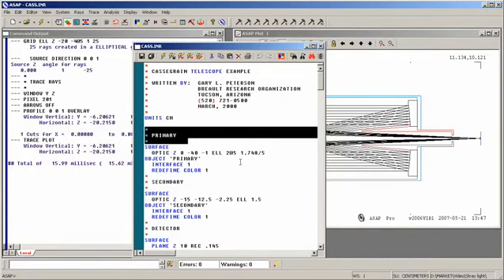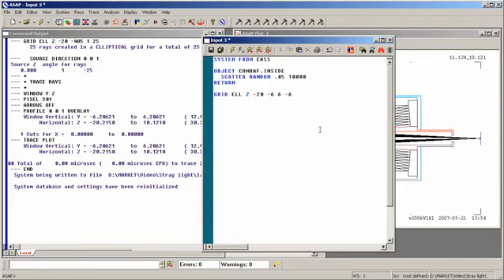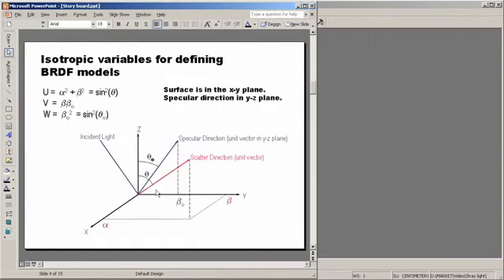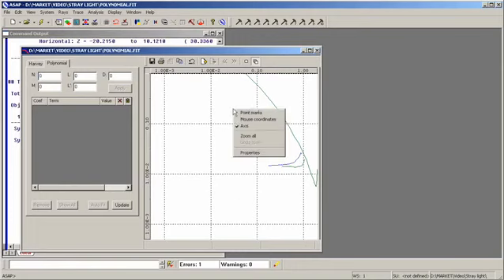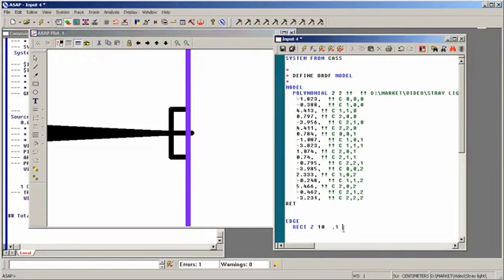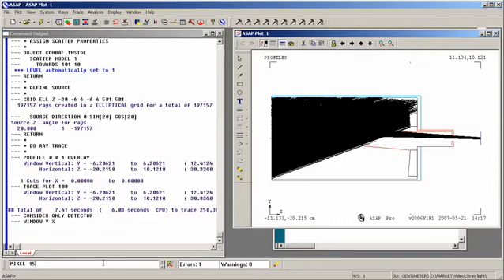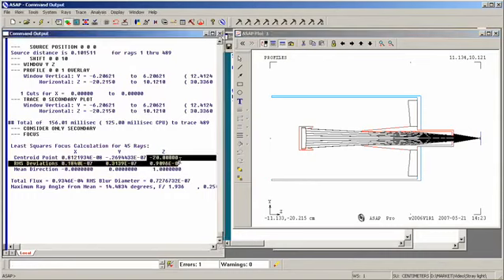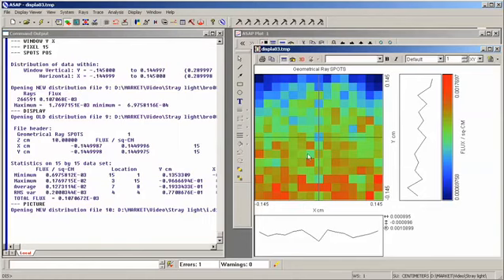Introduction to Stray Light Analysis in ASAP (Demo Movie)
Stray Light Analysis - One of the Powerful Functions by ASAP

The video shows the system modeling for stray light analysis in ASAP, identification of stray light paths and characteristics, and stray light elimination techniques.